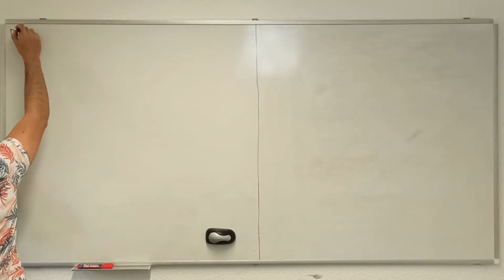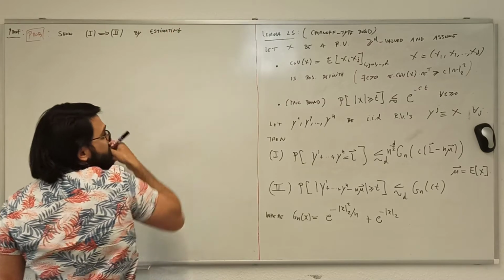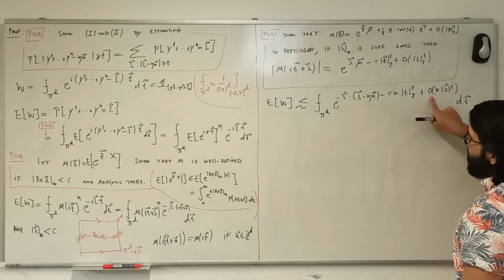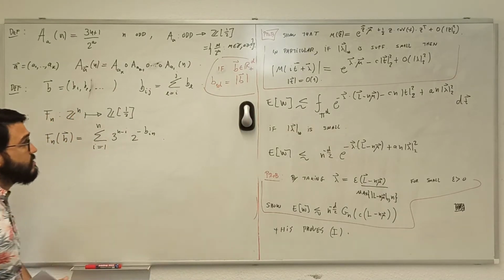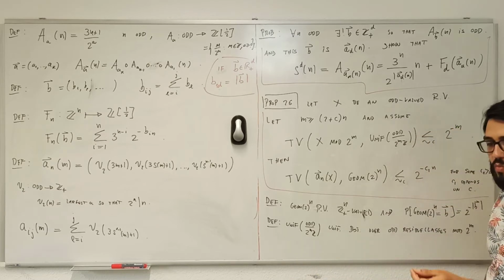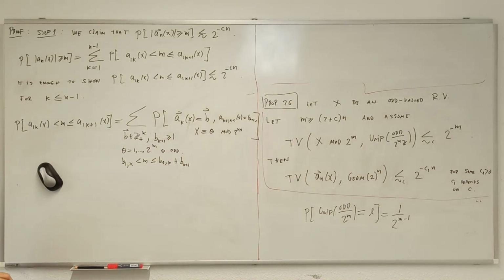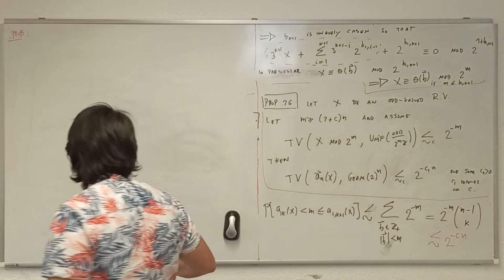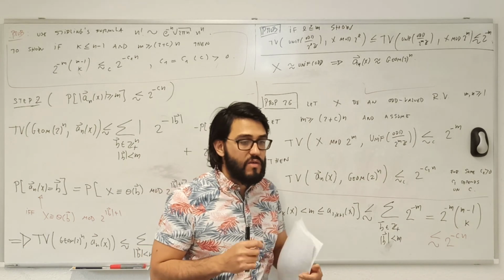The Collatz Conjecture Lecture 6 Part 2 - Almost bounded orbits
Paper of the day:

Terence Tao, Almost all orbits of the Collatz map attain almost bounded values, arXiv:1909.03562

These are online lectures for the master school of mathematics of the University of Bonn in the summer semester of 2020.

The course was entirely based on a collection of important research papers on the Collatz Conjecture, also known as the Syracuse Problem or the 3x+1 Problem.